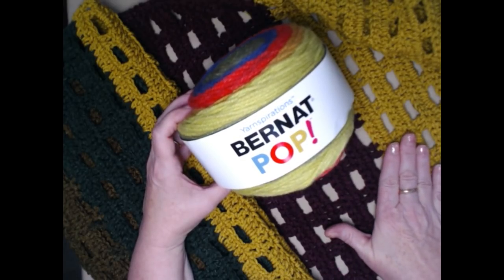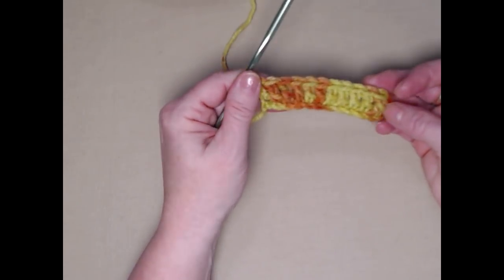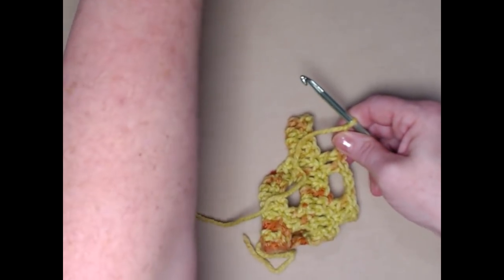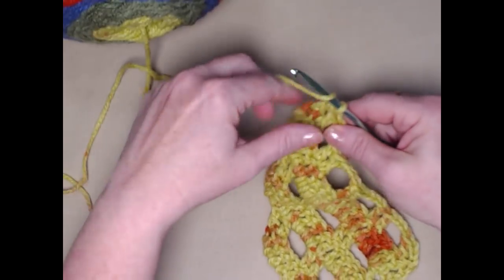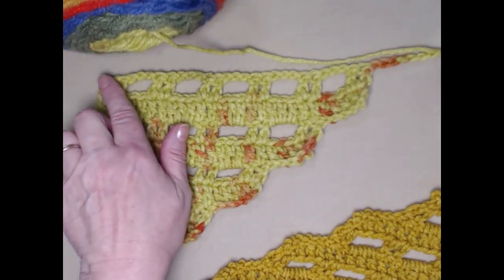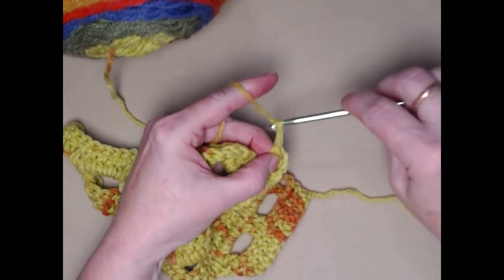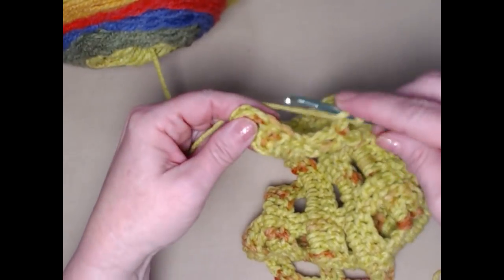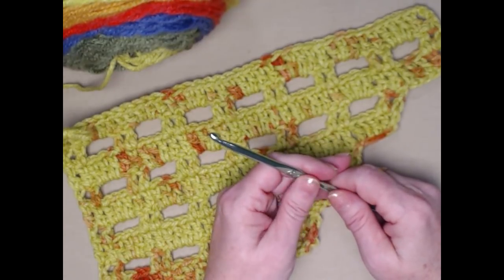Autumn Chill Wrap Shawl Crochet Pattern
Learn how to Crochet my Autumn Chill Wrap shawl, it also makes a nice scarf.